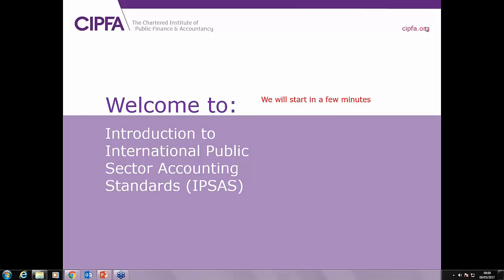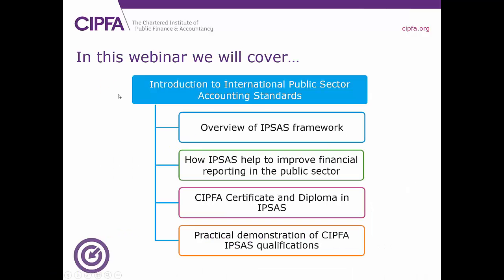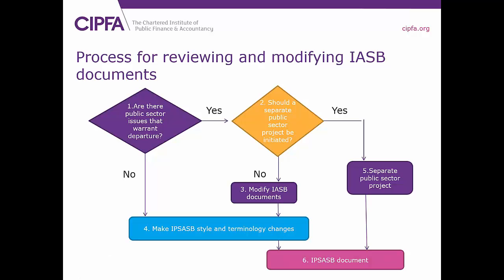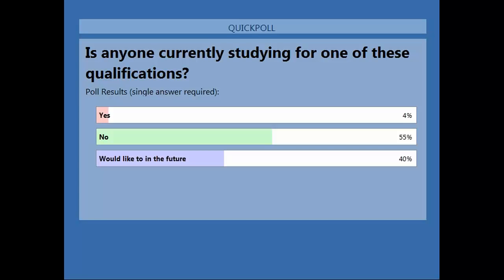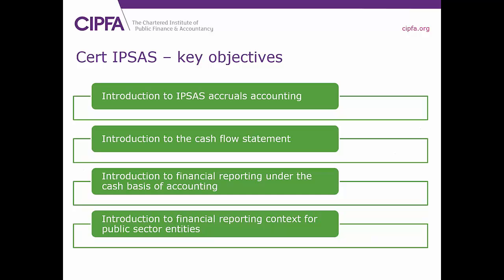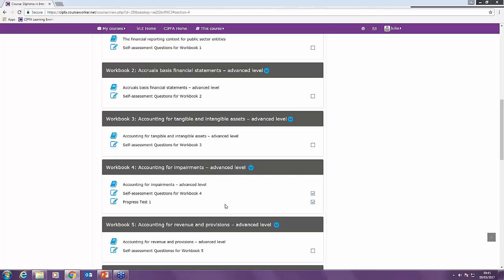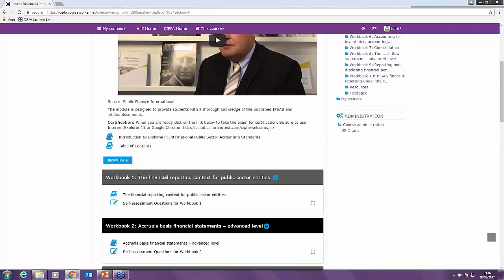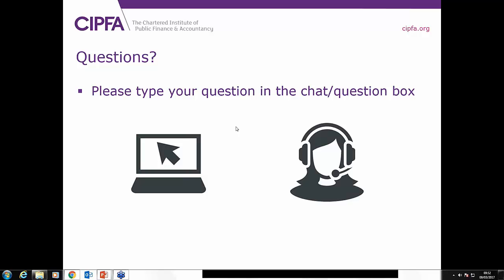Introduction to International Public Sector Accounting Standards (IPSAS)webinar